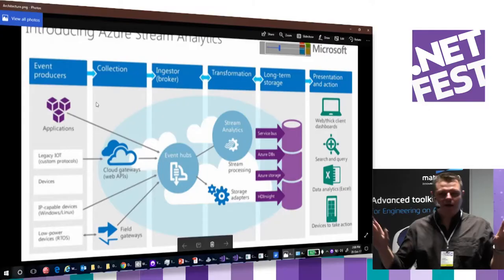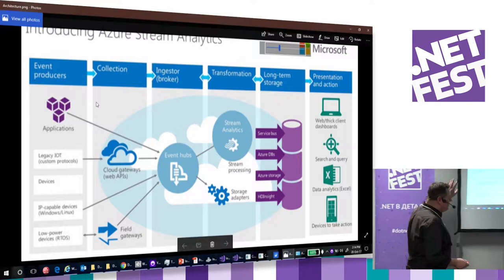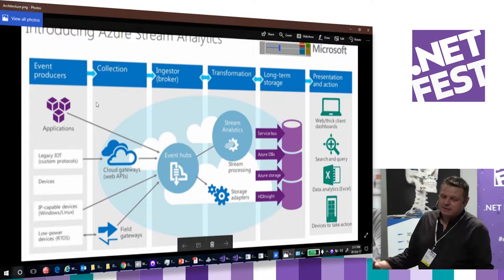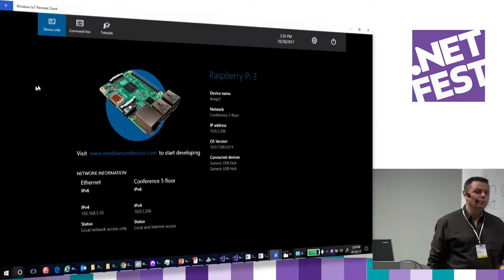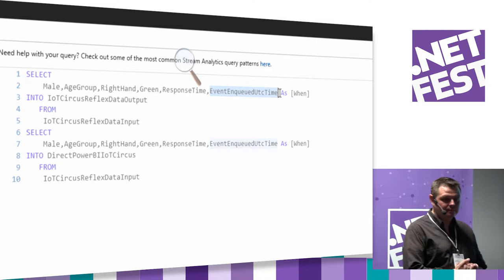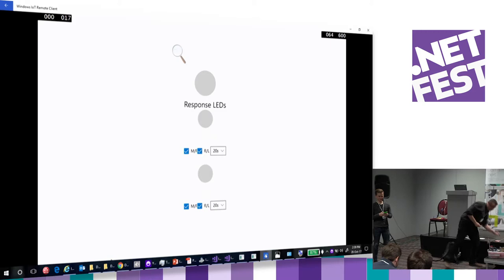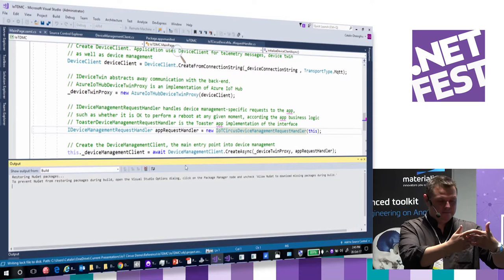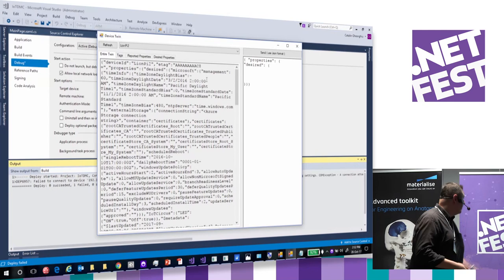IoT Circus – Trapeze (In Cloud acrobatics). Catalin Gheorghiu .NET Fest 2017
Доклад на конференции .NET Fest 2017 в Киеве.

If you ask now Microsoft the “Answer to the Ultimate Question of Life, the Universe, and Everything” they will answer Azure not 42. Yet for the IoT (and IIoT) space is pretty much the right answer.
This presentation will try to give you the “Answer to the Ultimate Question of Life, the Universe, and Everything”, if you are in the IoT field. You will see at work, understand what they do and how to use it to maximum effect the Azure cloud part of a IoT solution. Now you will be puzzled when you hear terms like stream analytics, IoT Hub, gateway, Time Series Insights and so on.